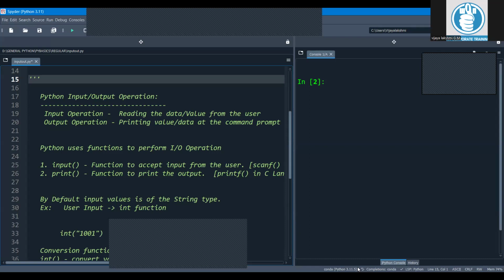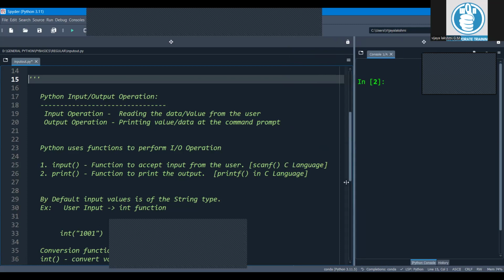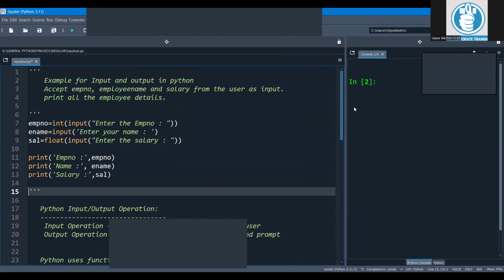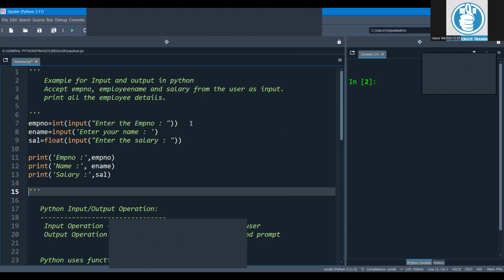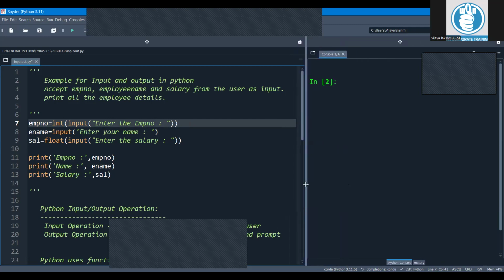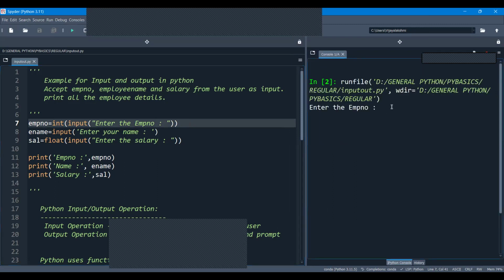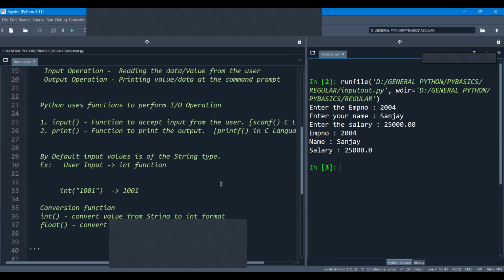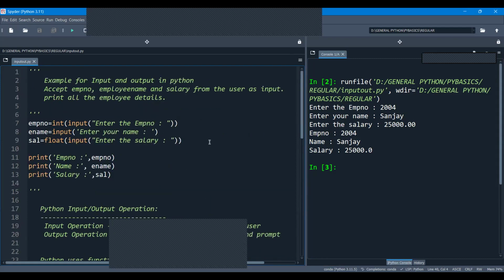Topic 3: Python Input/Output Operations | Vijayalakshmi G M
1. Example for performing Input/Output Operations using Python